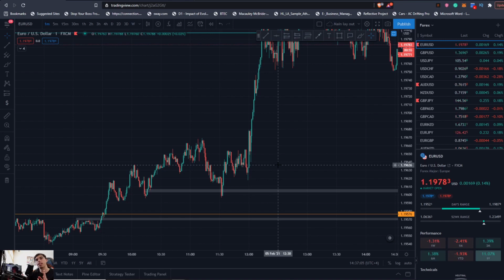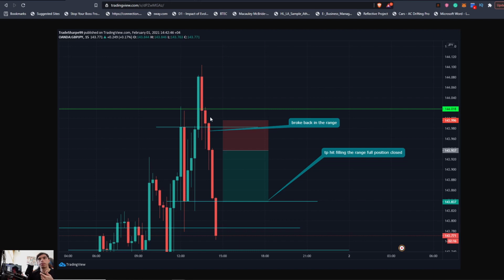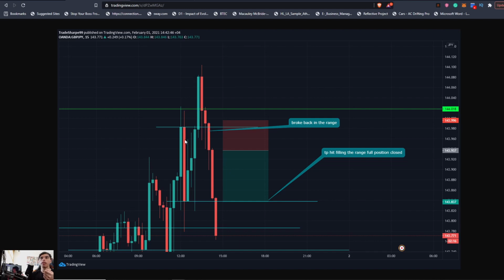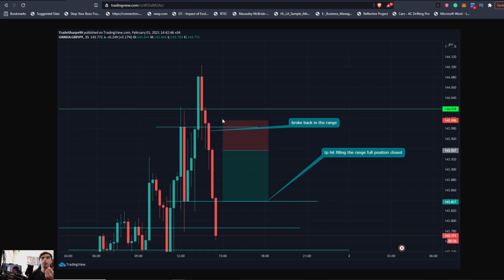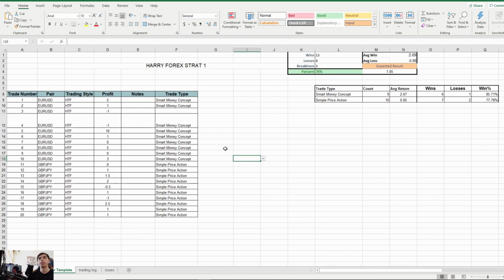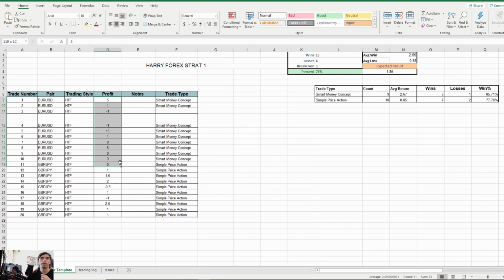Is Smart Money/Liquidity Trading THE BEST TRADING STRATEGY?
In this video, I give my opinion on trading smart money concepts and institutional methods. I compare this with simple price action based strategy and discuss what is the best method to follow to become the most consistent forex Daytrader you can be.